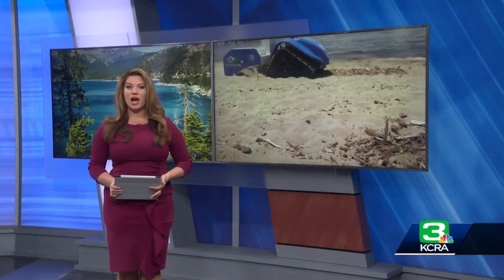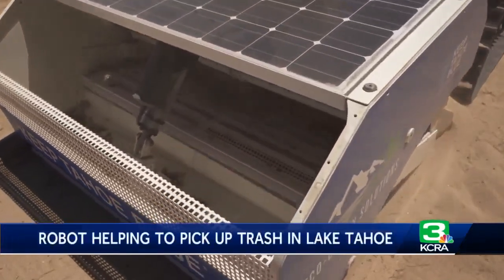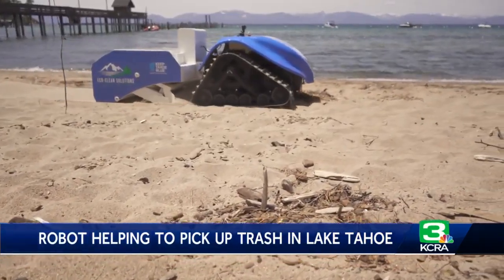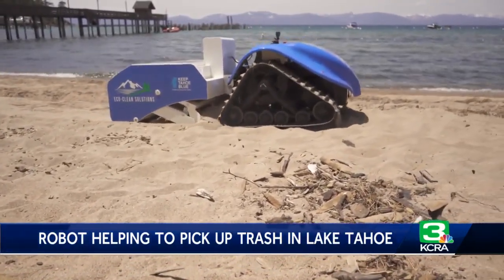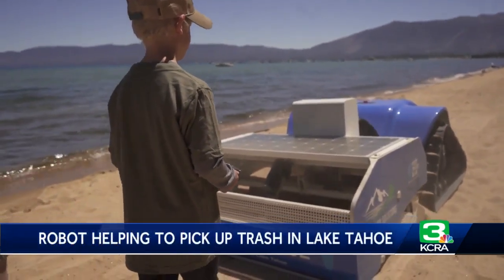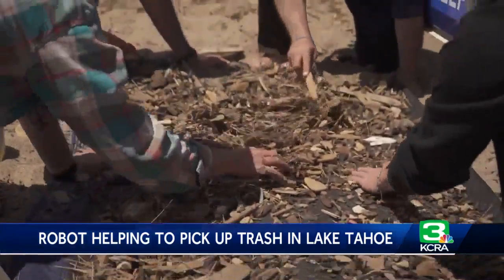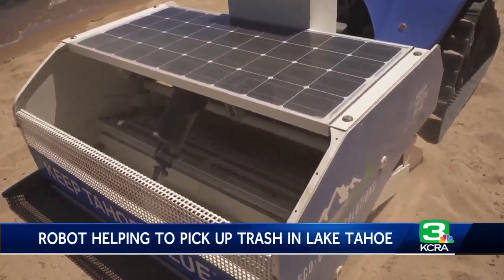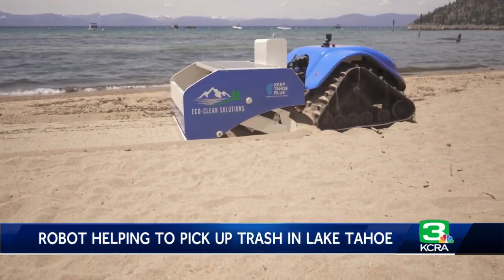Heading to Lake Tahoe this summer? You may see a robot cleaning the beaches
The League to Save Lake Tahoe has been leading litter clean-up efforts for the area's beaches and water for years.  Volunteers can easily pick up large pieces of trash, but smaller pieces of plastic can eventually still find their way into the water after sinking into the sand.  That's a problem the league is looking to solve with help from a new robot.